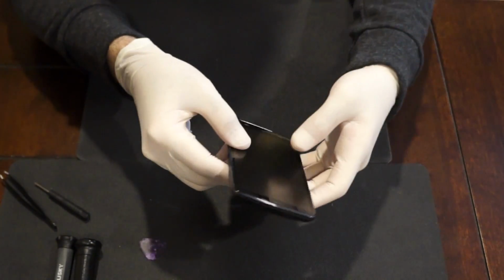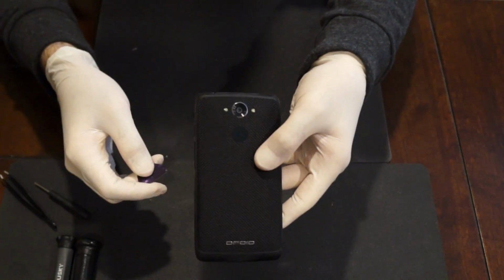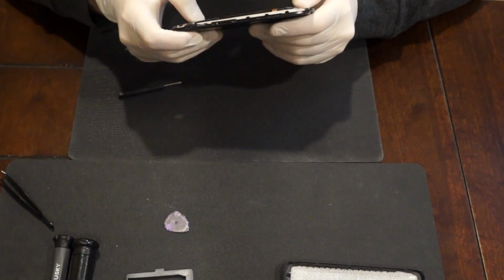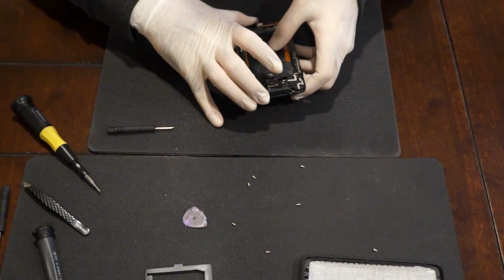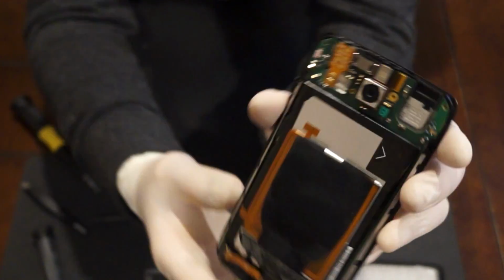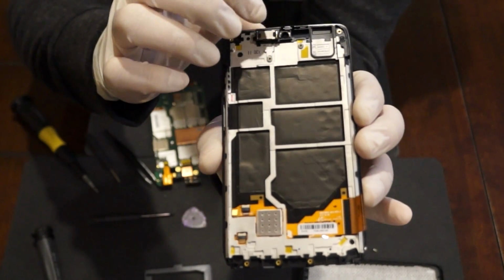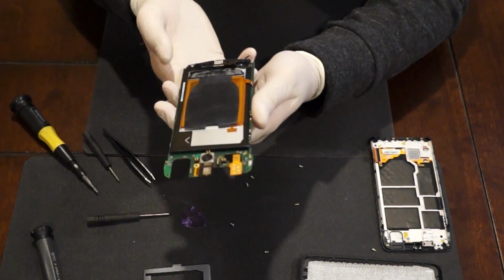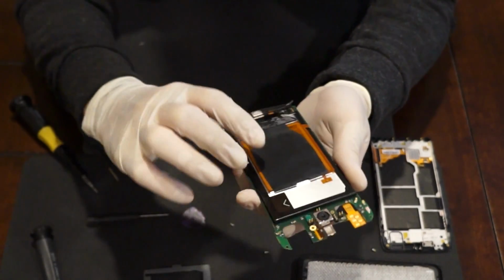Motorola Droid Turbo XT1254 Disassembly / Tear Down Moto Maxx XT1225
Disassembly video for the Droid Turbo XT1254 / Moto Maxx XT1225

300LSE Adhesive